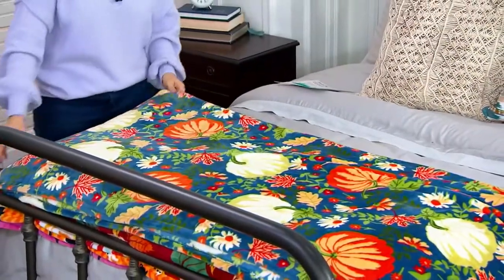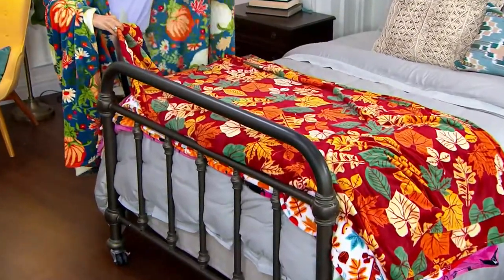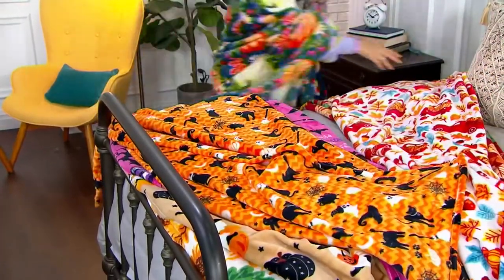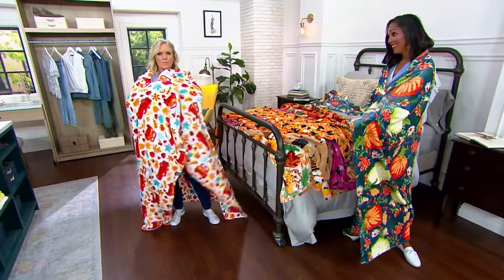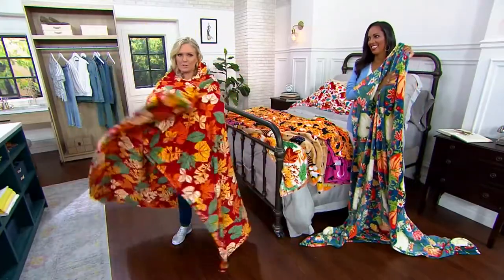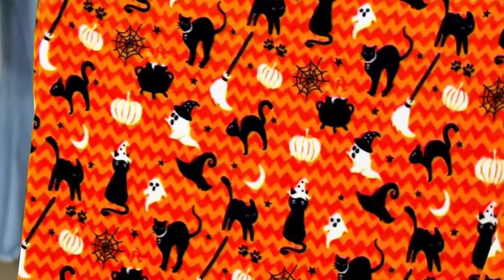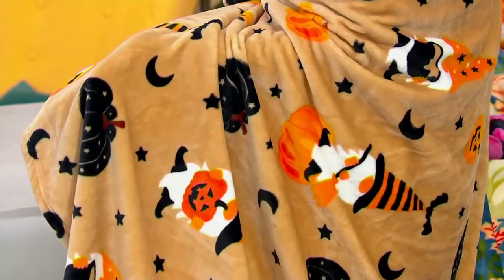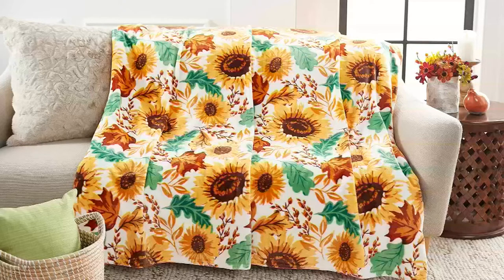Hay & Harvest Oversized Halloween / Harvest Printed Throw on QVC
Hay & Harvest Oversized Halloween / Harvest Printed Throw

Spruce up your seasonal decor with this printed throw. The warm and cozy blanket is just right for chilly autumn nights. From Hay & Harvest.